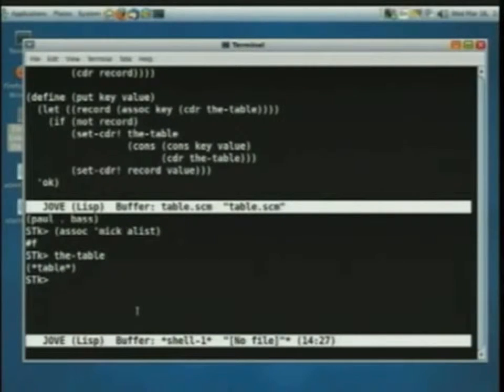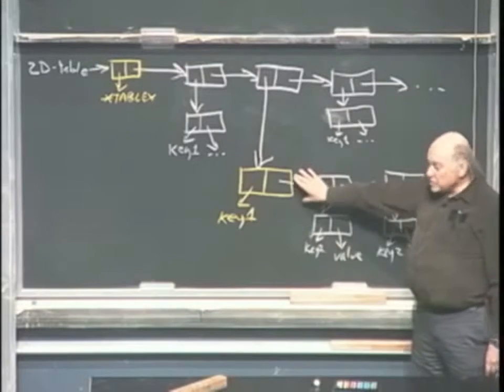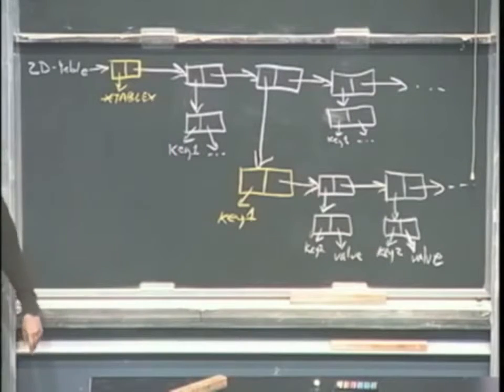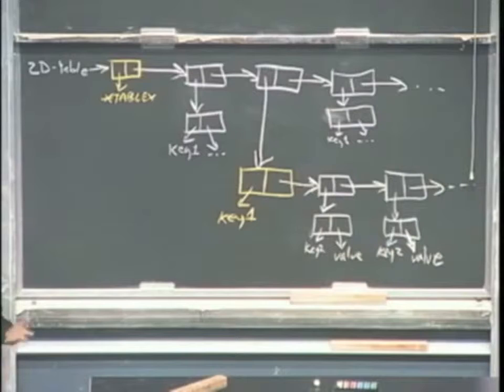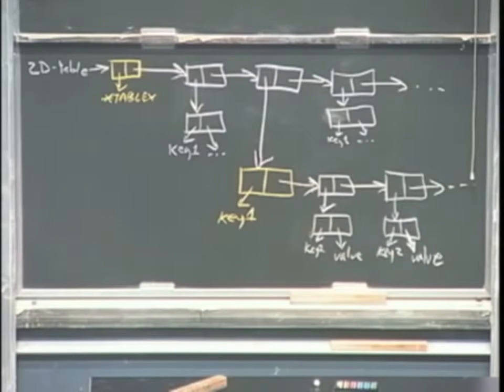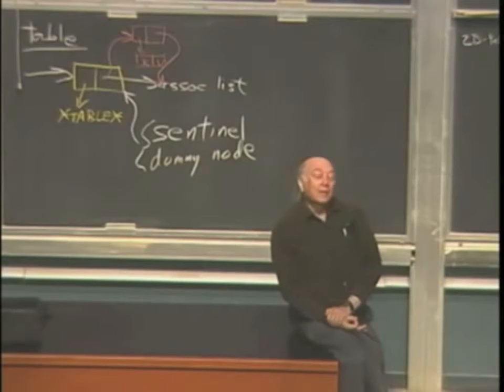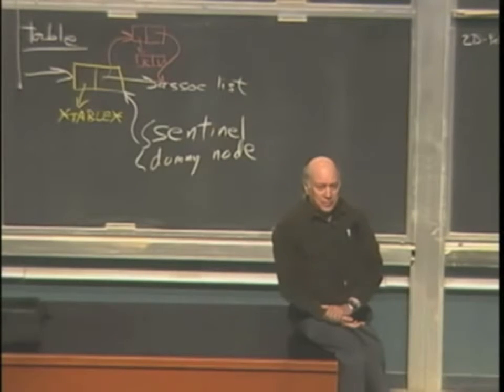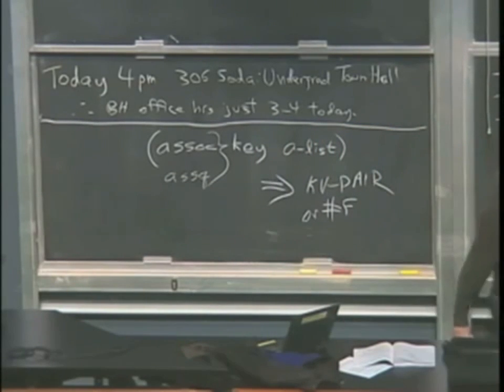t107cs61aL25p3 Part 3 of edited version of UCB CS61A Lecture 25; Mar 2011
This is Part 8 in a series of edited lectures looking at mutable data
announcements etc.).